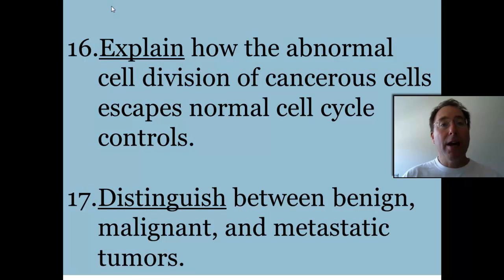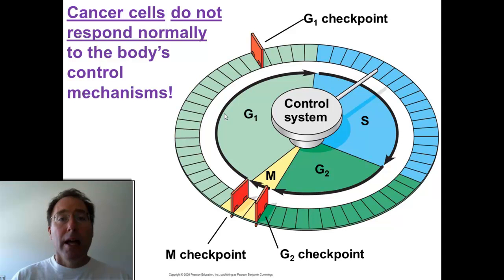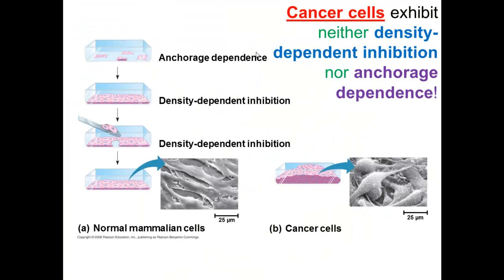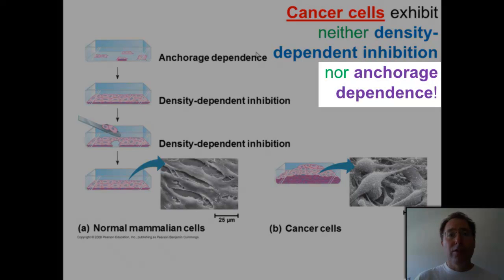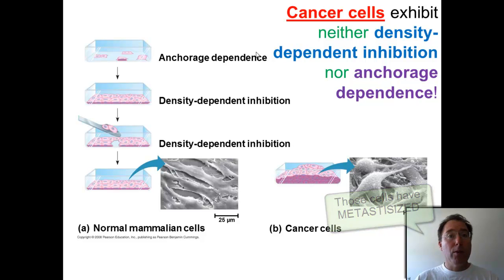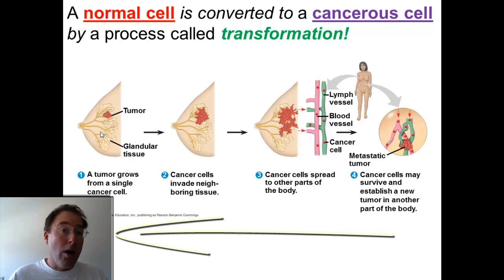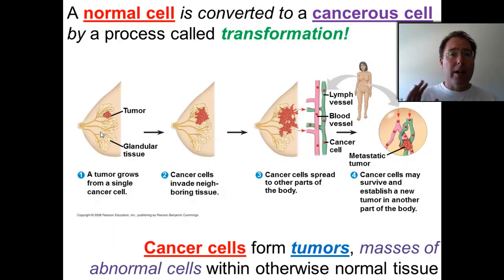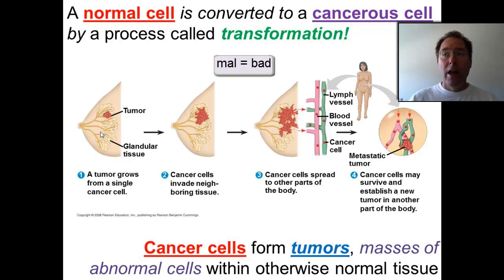Chapter 12.3 B (Cancer)